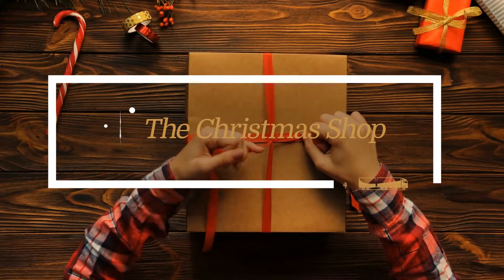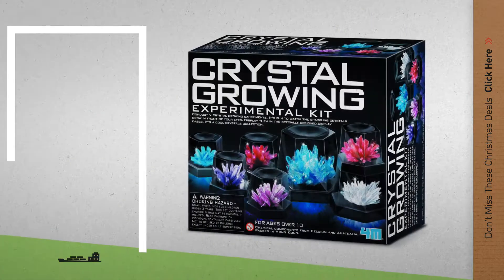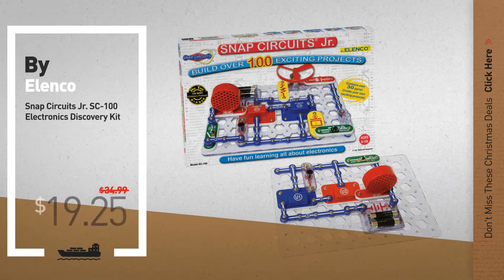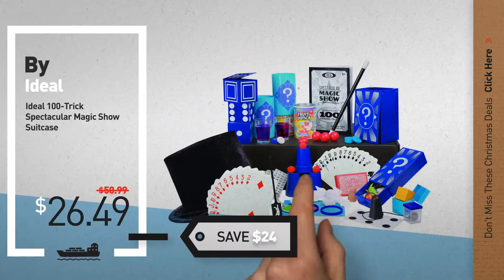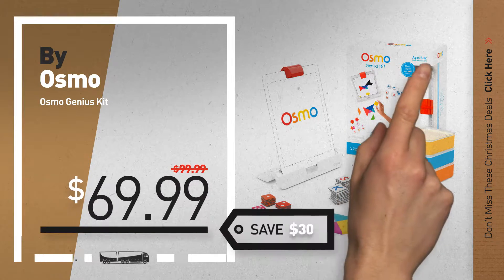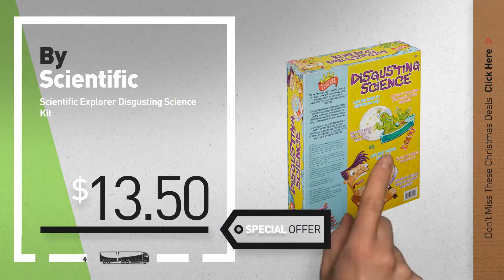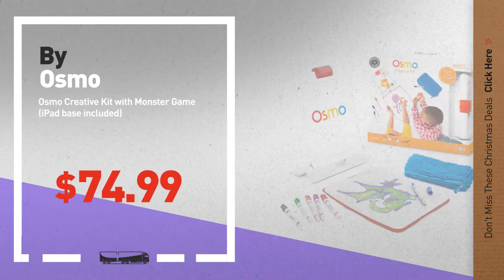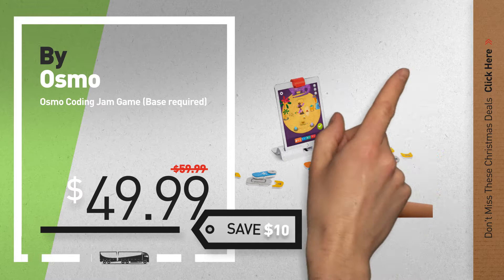Save On Tech And Learning Toys: Scientific Explorer My First Mind Blowing Science Kit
New! 2019 Black Friday / Cyber Monday Chemistry Deals and Updates.

Black Friday / Cyber Monday Scientific Explorer My First Mind Blowing Science Kit by Scientific Explorer

Black Friday / Cyber Monday 4M Crystal Growing Experiment by 4M

Black Friday / Cyber Monday Snap Circuits Jr. SC-100 Electronics Exploration Kit | Over 100 STEM Projects | 4-Color by Snap Circuits

Black Friday / Cyber Monday Ideal Magic Spectacular Magic Suitcase by Ideal

Black Friday / Cyber Monday Scientific Explorer Magic Science for Wizards Only Kit by Scientific Explorer

Black Friday / Cyber Monday Osmo Genius Kit for iPad by Osmo

Black Friday / Cyber Monday Scientific Explorer Disgusting Science Kit by Scientific Explorer